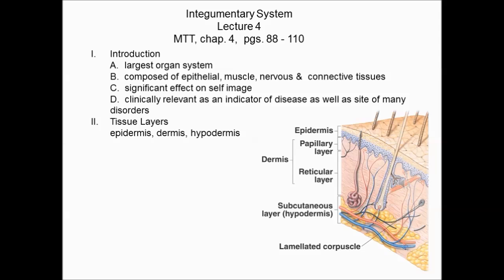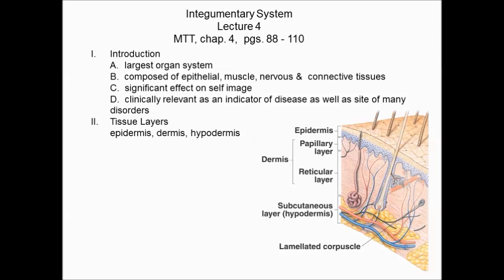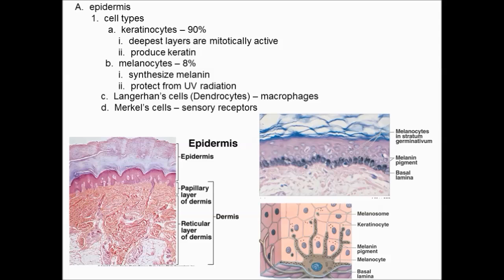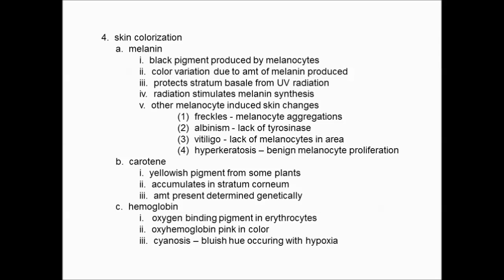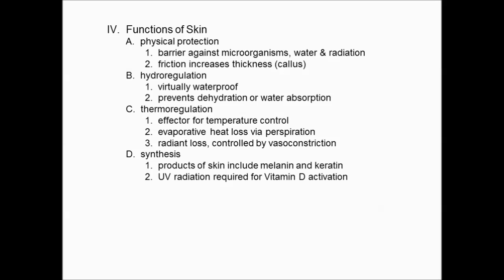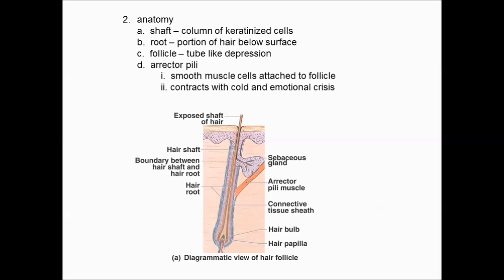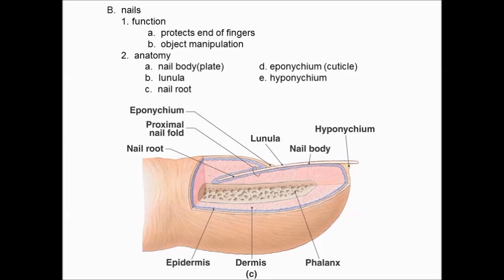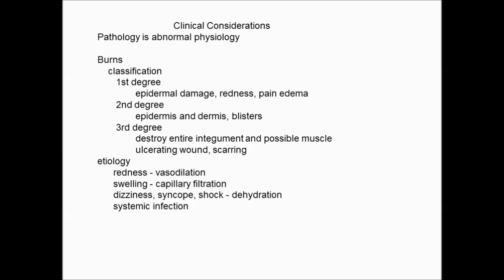Human Morph Lecture 5